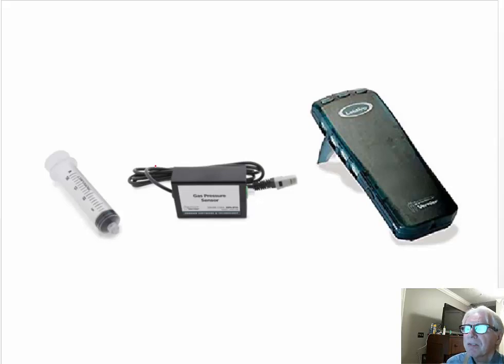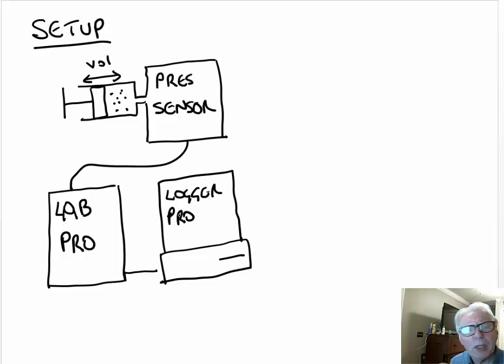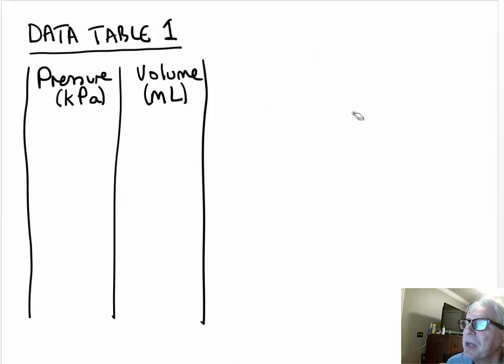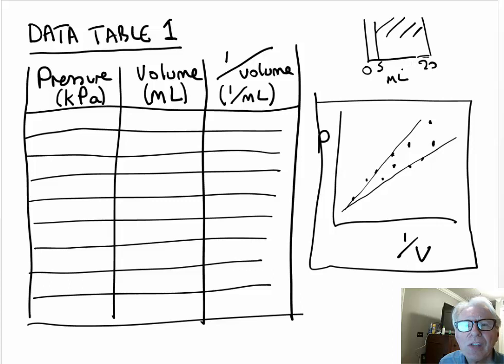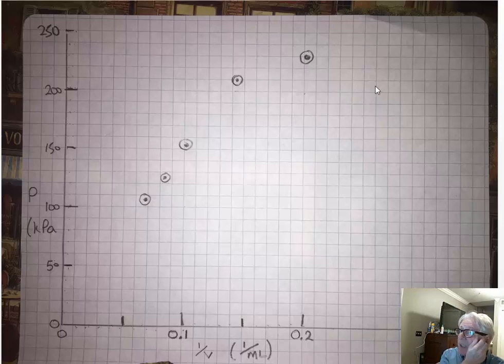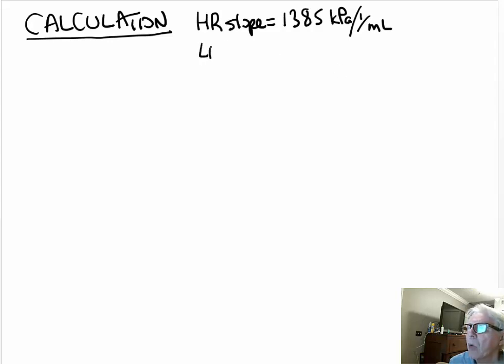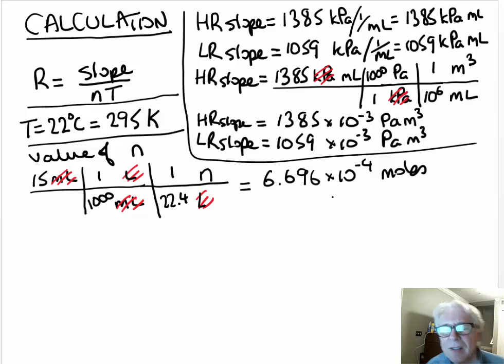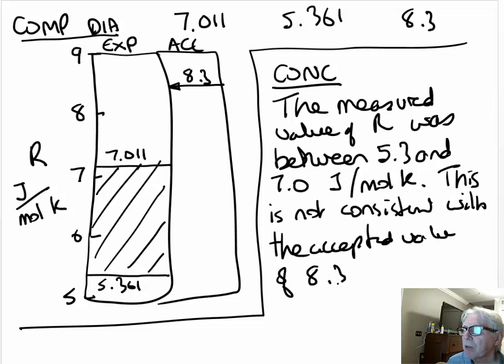48L Dry Lab Boyles Law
physics
general physics
dry lab Boyle's law